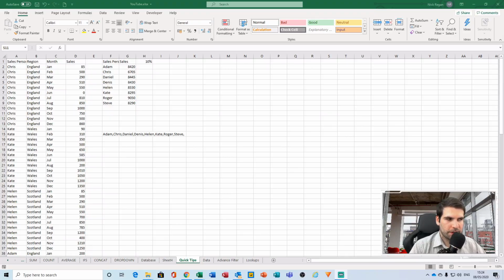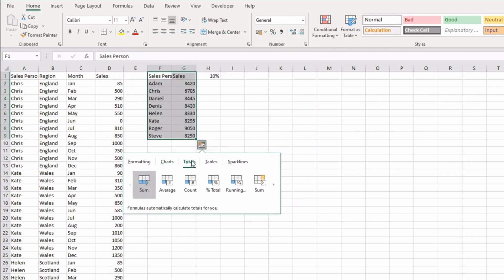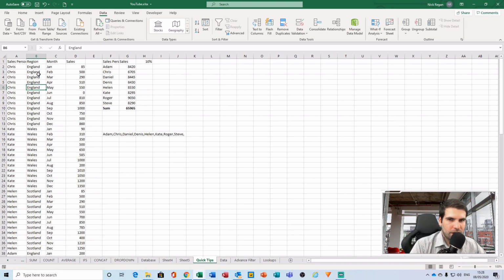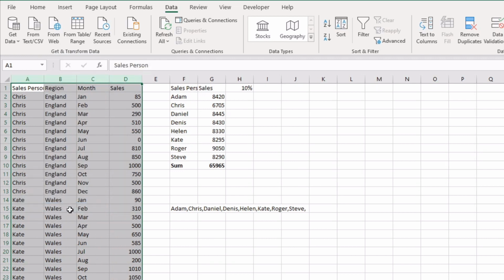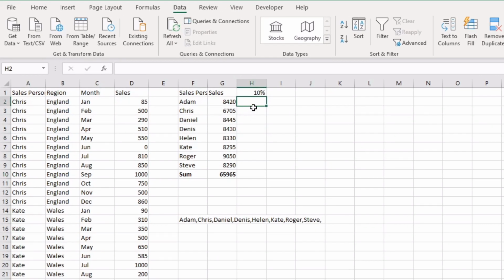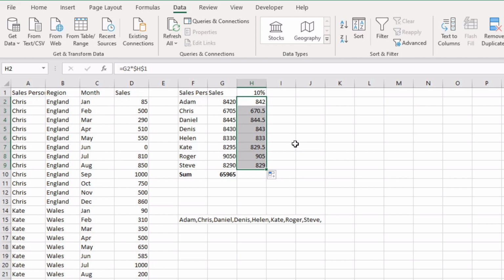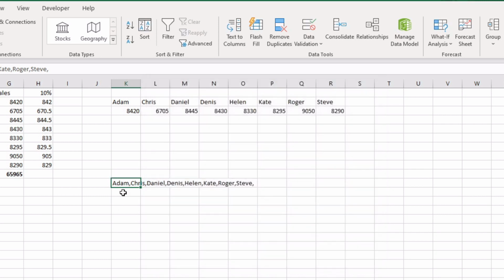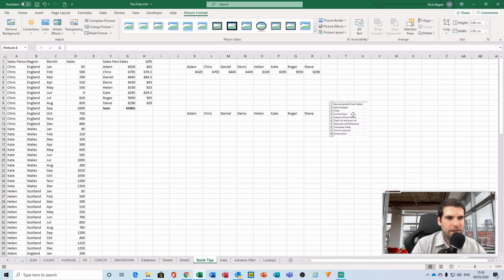Microsoft Excel Quick Tips for Working From Home in 2020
Microsoft Excel Quick Tips for 2020

✅ How to use Recommended Pivot Tables in Microsoft Excel
✅ How to use Quick Analysis in Microsoft Excel
✅ How to apply Filters in Microsoft Excel
✅ How to use Control Keys in Microsoft Excel
✅ How to adjust Column Widths in Microsoft Excel
✅ How to use Flash Fill and Auto Fill in Microsoft Excel
✅ How to use Absolute Cell References in Microsoft Excel
✅ How to Transpose Data in Microsoft Excel
✅ How to use Text to Columns in Microsoft Excel
✅ How to insert a screenshot in Microsoft Excel

Quick Navigation:
00:35 How to use Recommended Pivot Tables in Microsoft Excel
01:35 How to use Quick Analysis in Microsoft Excel
03:00 How to apply Filters in Microsoft Excel
04:18 How to use Control Keys in Microsoft Excel
05:25 How to adjust Column Widths in Microsoft Excel
06:20 How to use Flash Fill and Auto Fill in Microsoft Excel
07:48 How to use Absolute Cell References in Microsoft Excel
09:55 How to Transpose Data in Microsoft Excel
10:35 How to use Text to Columns in Microsoft Excel
12:30 How to insert a screenshot in Microsoft Excel